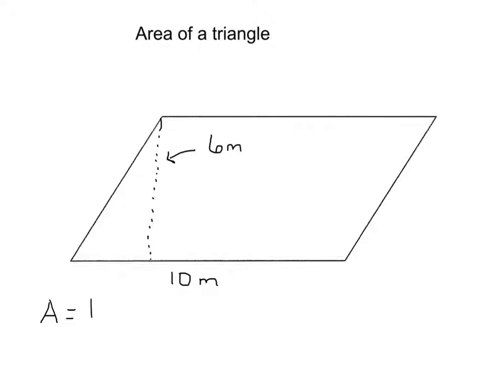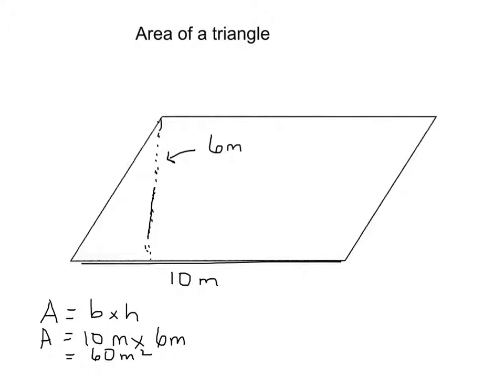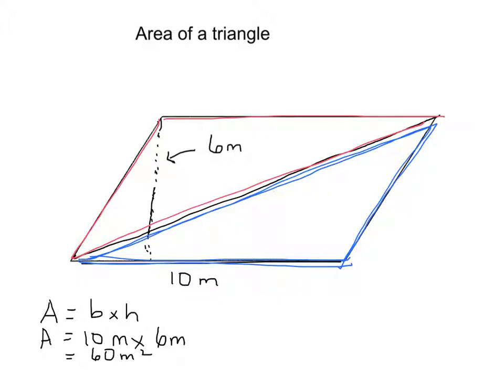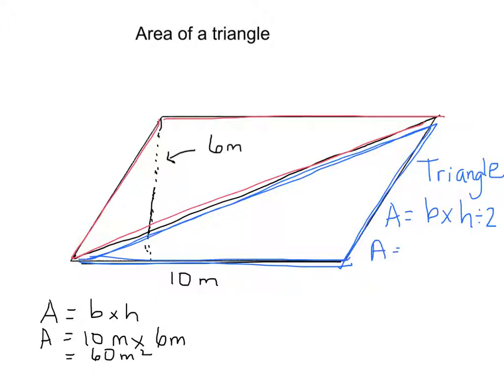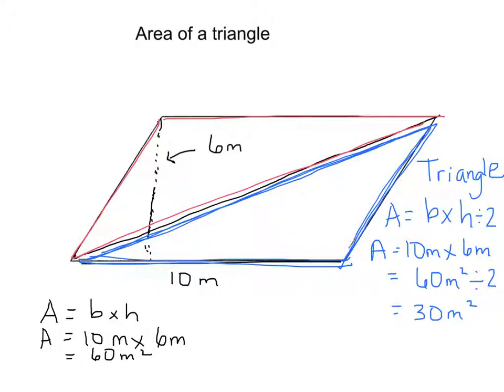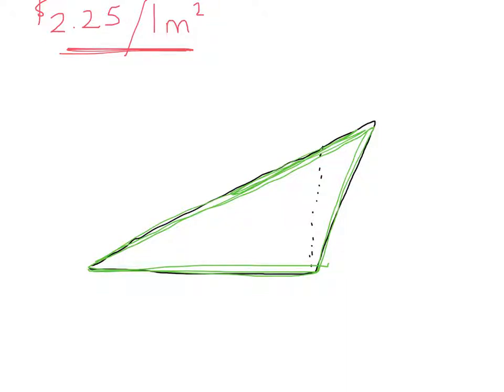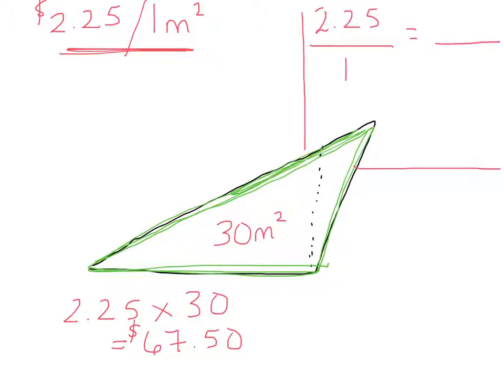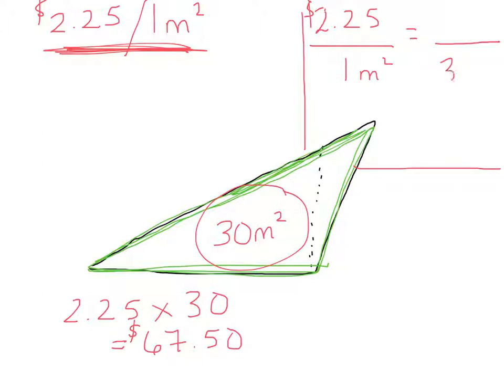Area of a triangle